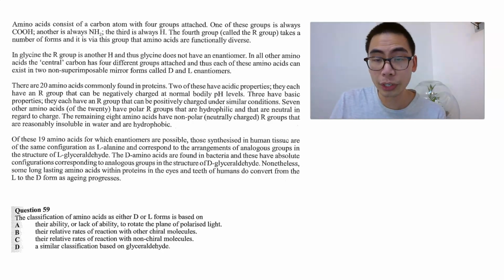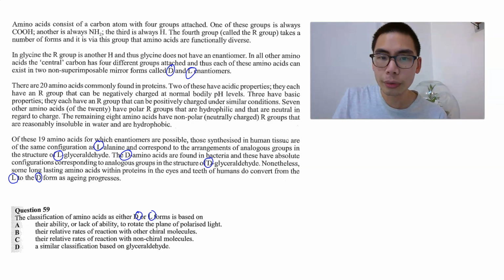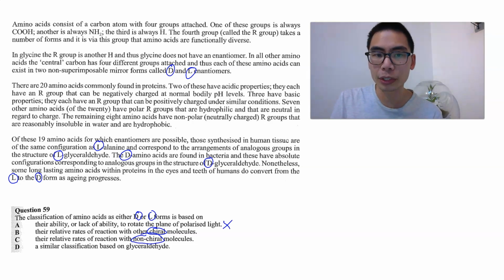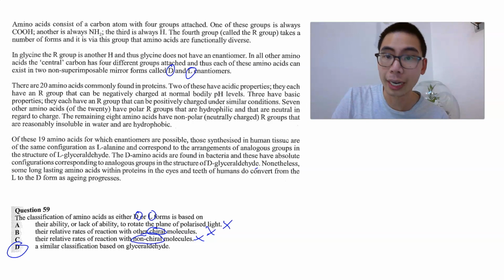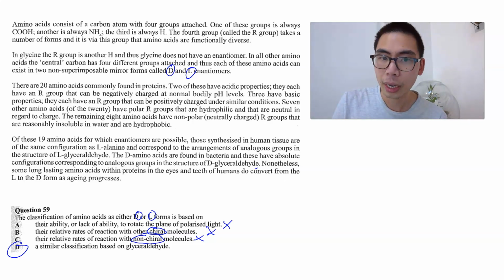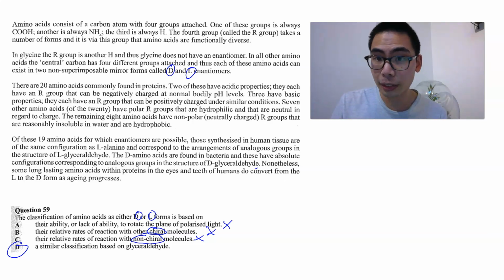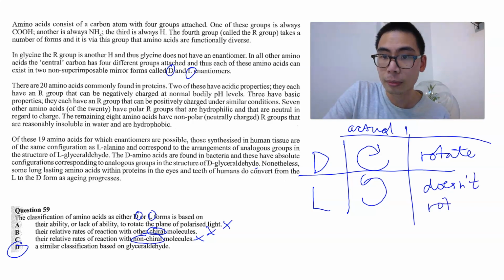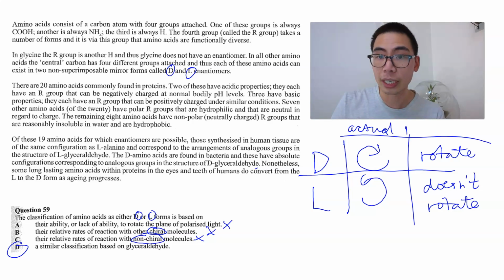GAMSAT S3 - Questions involving Verbal Reasoning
Video of me walking you through a typical GAMSAT question that is text heavy.  I also give you some tips on how to avoid some easy mistakes!